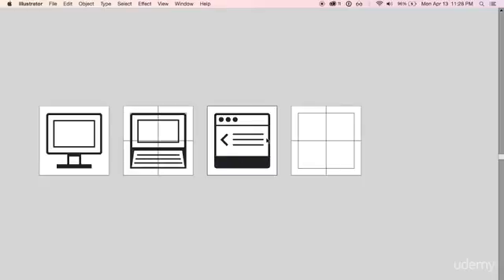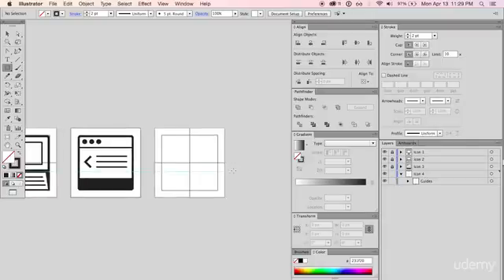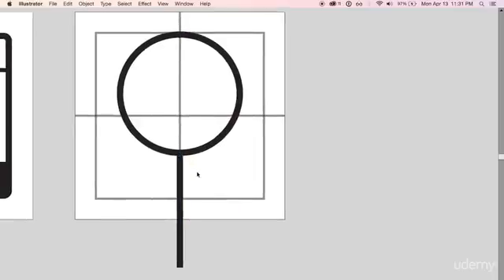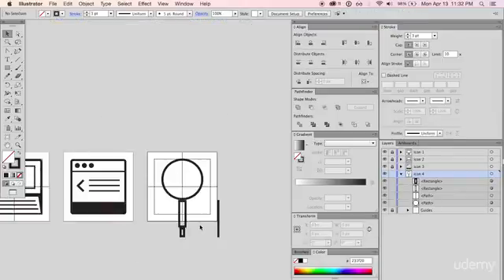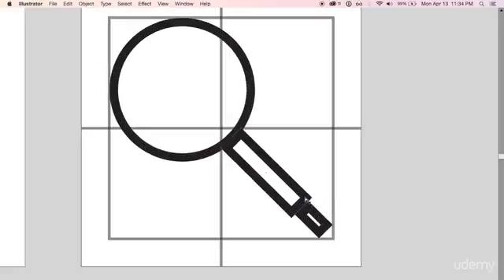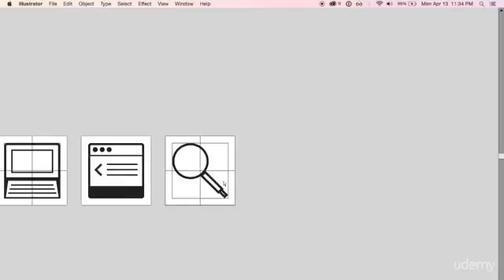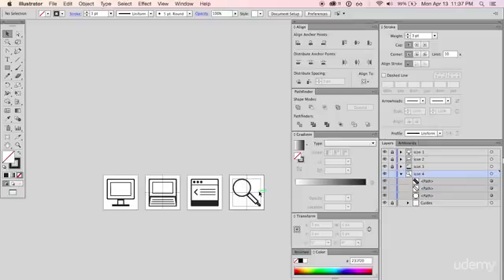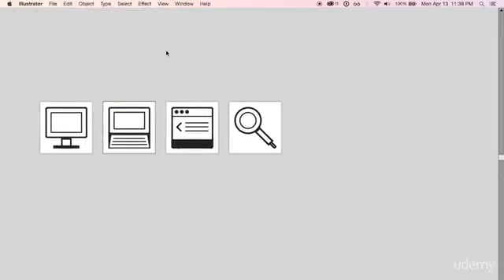Lecture-8 | Building Your Icon Set - Part 4 | Creating Icons with Illustrator | Udemy courses